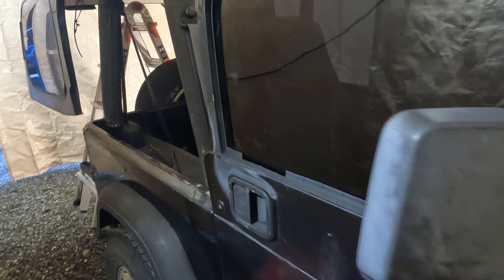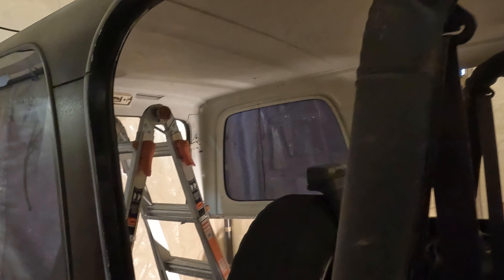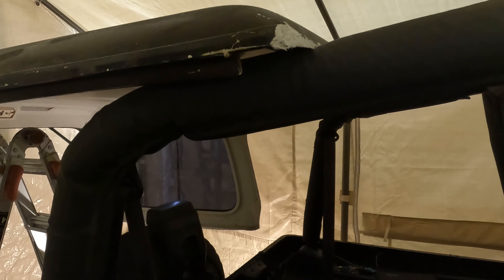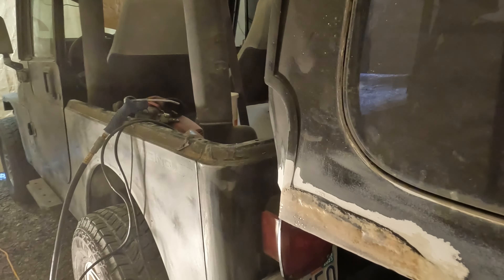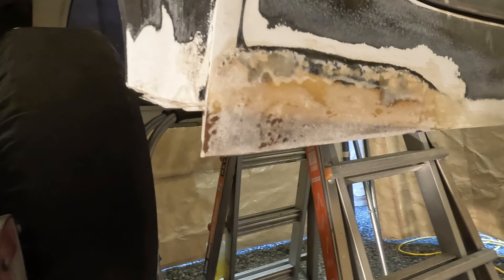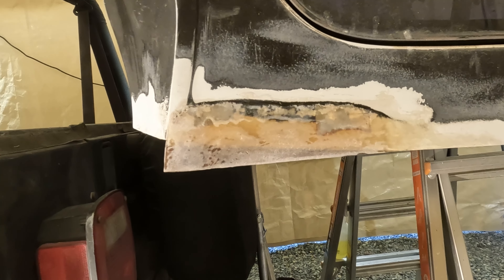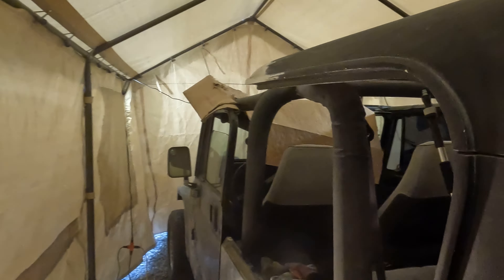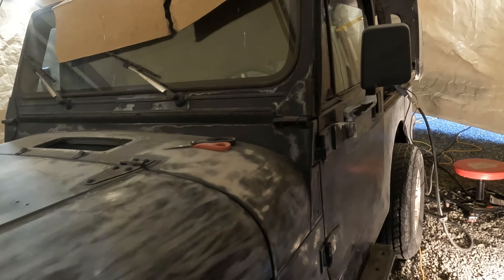Repairing fiberglass top on Jeep Wrangler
I wanted to give an idea of how to build the shape for repair, so I did not show the actual fiberglass application portion because there are many videos covering the process.